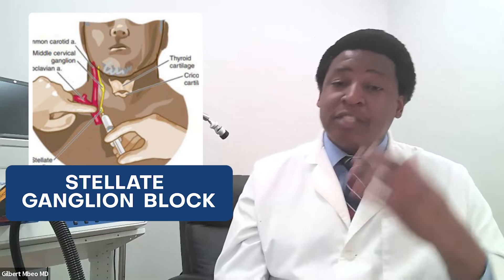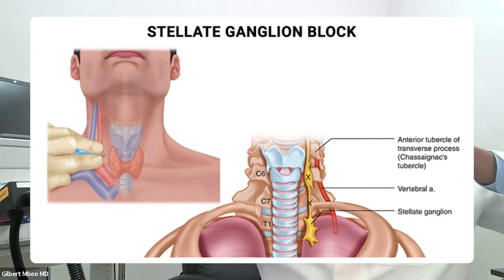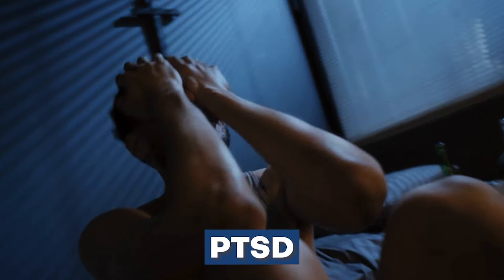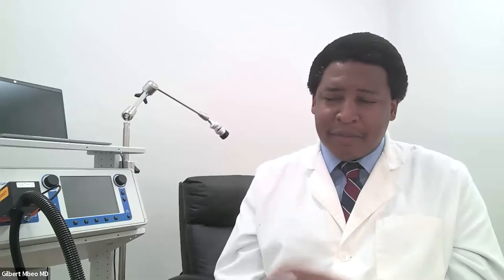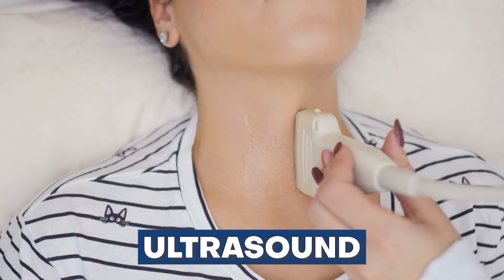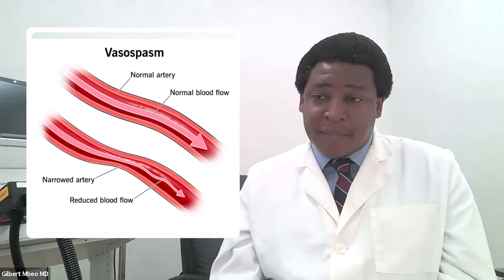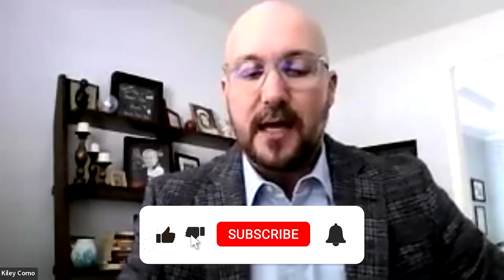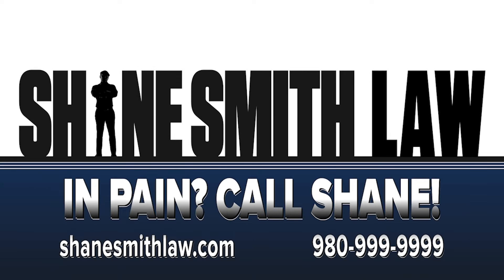Breakthrough in PTSD Treatment: The Power of Stellate Ganglion Block!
In this episode of Mind Matters, we’re diving into the latest advancements in brain injury treatments. Dr. Mbeo joins us to discuss emerging therapies like the stellate ganglion block—a groundbreaking approach used to manage PTSD, pain, and even post-COVID symptoms. Whether you're navigating the complexities of a traumatic brain injury or simply curious about the future of neurological care, today’s conversation is packed with insights. Let’s get started!

Summary

00:00:00 Stellate Ganglion Block Overview

00:03:42 Applications in PTSD and Traumatic Brain Injury

00:06:53 Medication-Sparing Benefits

00:07:23 Neurointensive Care Unit Applications

00:10:19 Conclusion and Call to Action

In Pain? Call Shane!
Sign up for our Weekly Newsletter for weekly chances to win trivia